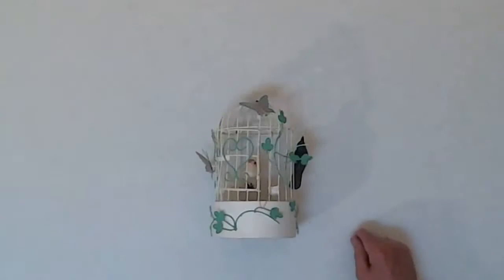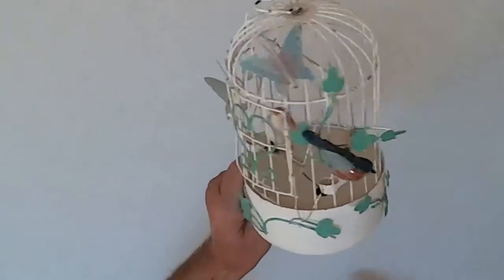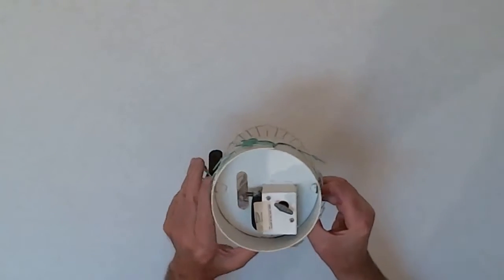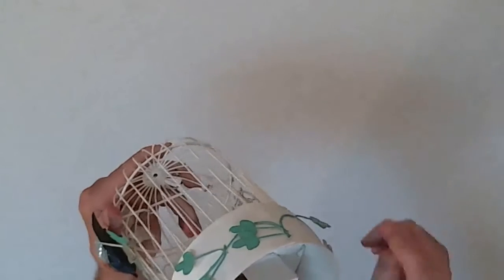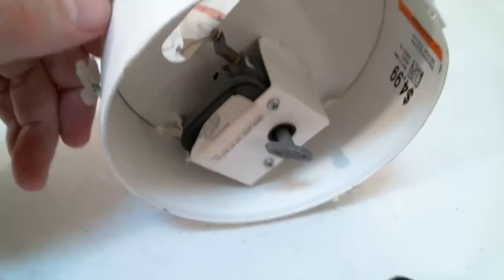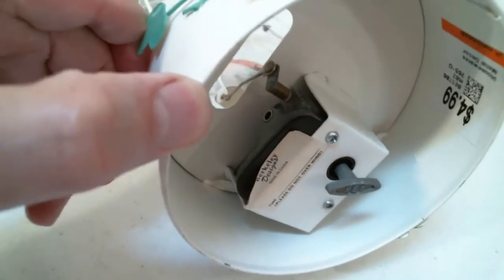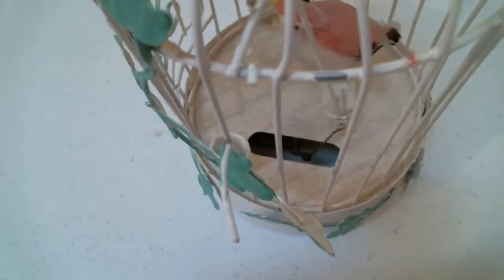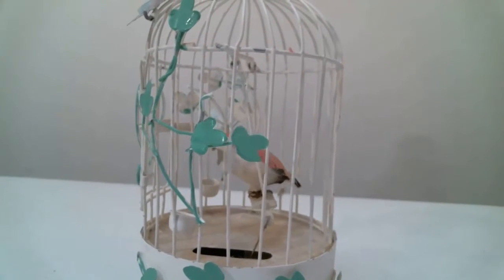Bird Swinging in a Cage - Animatronic Demo and Tutorial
A quick peek showing how this mechanical toy works. See more projects, tutorials about mechatronics, animatronics, Arduinos, basic electronics and info about the tools I use and where to buy them

Did you know that you can choose 'Full screen' in the lower right of the video to get a really big view of things.